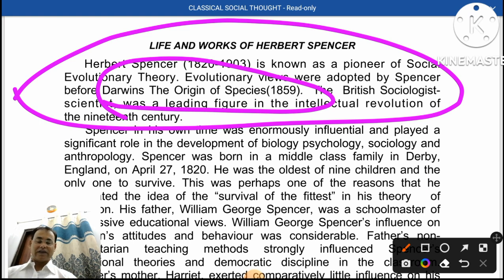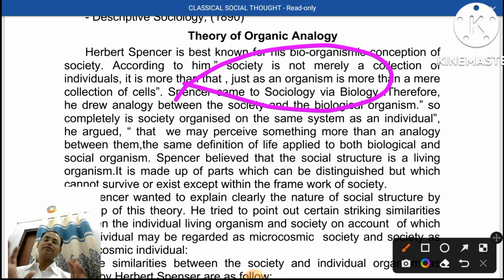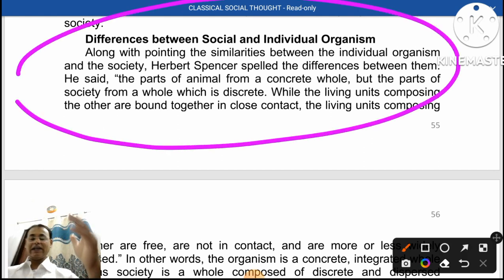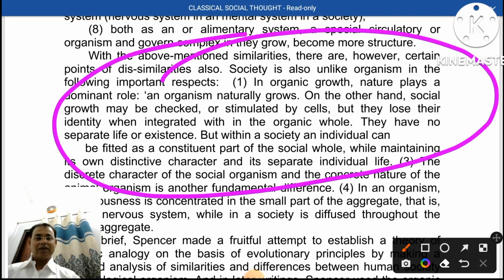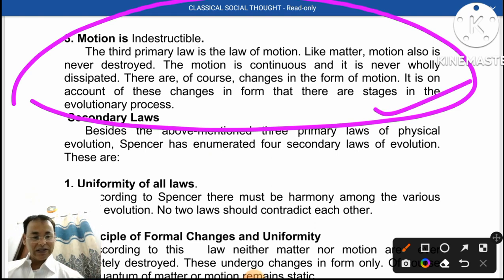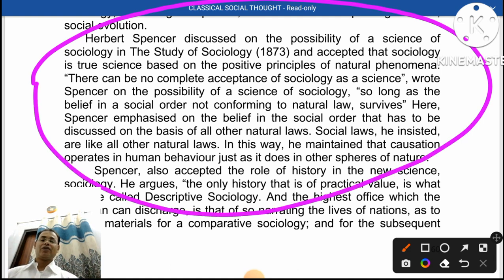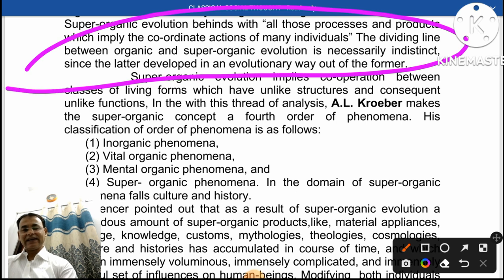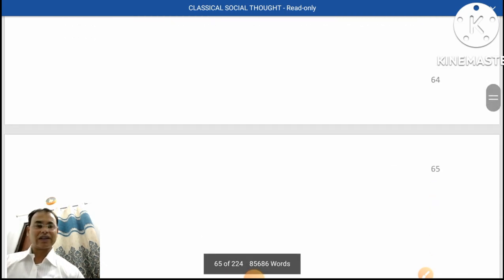HERBERT SPENCER IN ENGLISH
OUR TOP COURSES

1.
This course is very important for Basics GS for IAS /PCS and competitive exams

 **Army*
 *Police**
 *Group c*
 *Forest guard*

2.

*Complete General Studies Practice in Two weeks*

3.

**General science* *and* *Computer*

 *Must enrol in this free* *online course*

4.

**English Beginners* *Course for 10 days*

5.

INTRODUCTION TO SOCIOLOGY
समाजशास्त्र का परिचय

What's app group me connect hone ke liye apna naam, city batayen is number pe , please just message on WhatsApp

सम्भावित प्रश्न/ Sambhawit prashn/Probable Questions:

 *संभावित प्रश्न अति महतवपूर्ण*

Shorts और
संभावित प्रश्न सुनते रहिए जैसे गाना सुनते हैं।जब भी टाइम मिले इसको सुनिए ।ताकि हर चीज याद हो जाए।

*Very important* *message for students* नीचे लिंक को ज़रूर सुनिए।

*CURRENT AFFAIRS* *COURSE LINKS*

 *इस से काफी प्रश्न आए थे pcs* *में*

 *आने वाले exam के लिए* *बहुत महत्वपूर्ण है*

*One year Plan for IAS PCS* नीचे लिंक को क्लिक करें और सुनिए।

*Group C, Army, Police,* *SSC, TET,* *COURSE* below link लिख कर याद कीजिए और GK practice कीजिए जो उपलब्ध है।

*HISTORY COURSE LINKS*

*POLITICAL SCIENCE* *COURSE LINKS*

*GEOGRAPHY AND* *ECONOMICS COURSE* *LINKS*

*SCIENCE AND* *COMPUTER COURSE* *LINKS*

*Plan and Programs for*
 *Competitive exams*

 *Must share to all groups* *of students*

 *Very important*

 *एक बार जरूर सुनिए*

*PT UKPCS SYLLABUS*

*IAS SOCIOLOGY* *SYLLABUS*

*UGC NET SYLLABUS* *SOCIOLOGY* और कोर्स भी उपलब्ध है। नीचे लिंक को क्लिक कीजिए।

*Group C, Army, Police,* *SSC, TET,* *COURSE*

 *Police की तैयारी के लिए* *बेहतरीन कोर्स है*

 *इसके Description की सभी* *वीडियो को लिखिए* *सुनिए याद कीजिए*

 *बार बार सुनिए*

NET JRF HISTORY* *COURSE* नीचे लिंक को क्लिक करें।

*NET JRF SOCIOLOGY* *COURSE* नीचे लिंक को क्लिक कीजिए।

*INTRODUCTION TO SOCIOLOGY*

 *BASIC CONCEPTS OF SOCIOLOGY*

*INDIAN SOCIETY*

*SOCIAL CHANGE*

*Social Research*

*SOCIAL THOUGHT*

*SOCIOLOGY MCQ*

*کوئی بھی انگریزی بول سکتا ہے **

 **بغیر کوچنگکے کہیں بھی ہے*

 *कोई भी english बोल सकता है कहीं भी  बिना कोचिंग के*

*ARABIC BEGINNERS* *COURSE*

 *ہر روز دیجیے عربی* *سکھنے کے لیے* *صرف*  *5* *منٹ*

*सिर्फ दो दिनों में उर्दू सीखिए।*

**صرف دو دن میں اردو *سیکھیں* ۔*

समाजशास्त्र Complete solution
हिन्दी में

 *آپ اردو* *میں بھی ہر موضوع* *سیکھ اور پڑھ* *سکتے ہیں*

۔*STUDY MATERIALS FOR STUDENTS*

 *In English*

 *For oneliner*

 *For Objective or MCQ*

 *In HINDI*

 *Objective or MCQ*

 *Very important for all competitive exams*